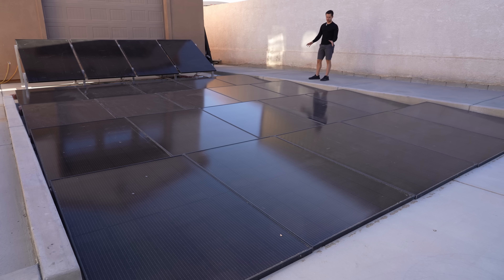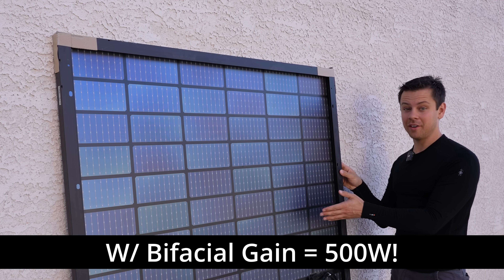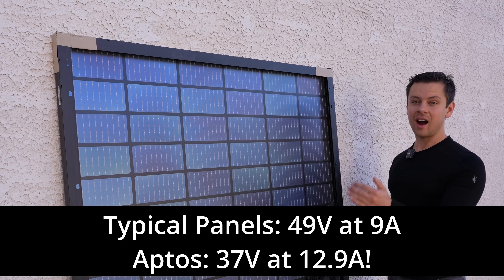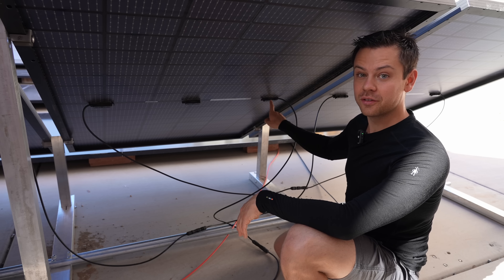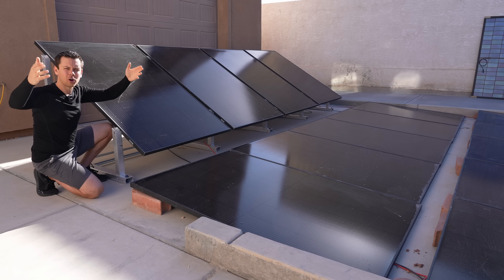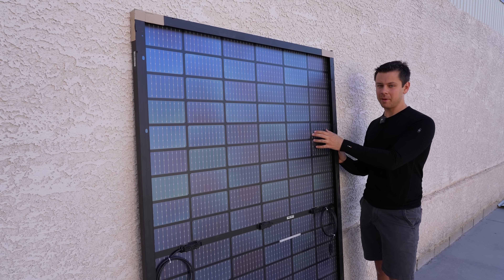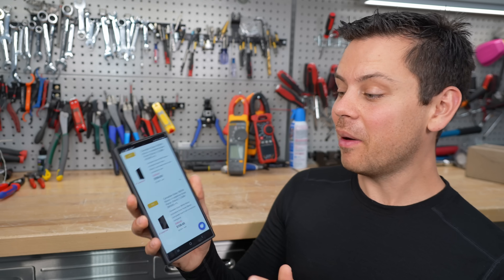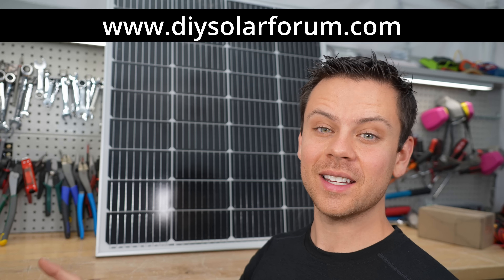My Favorite Offgrid Solar Panel for 2024!